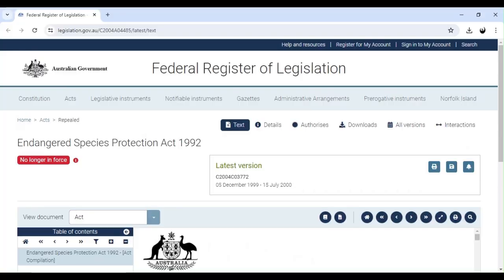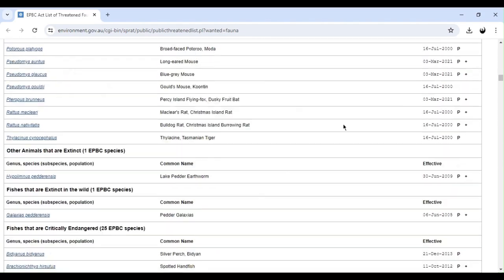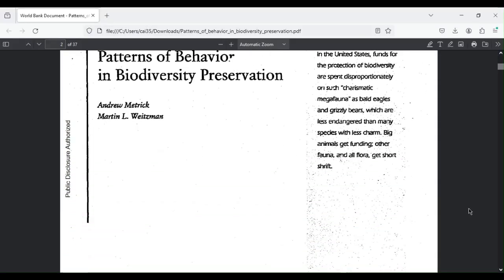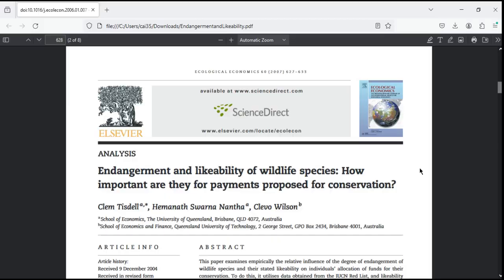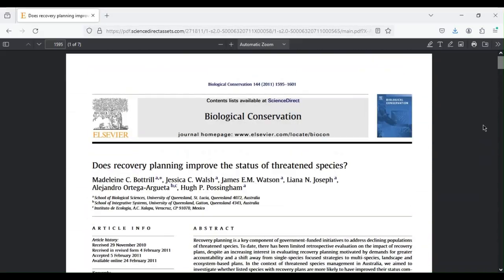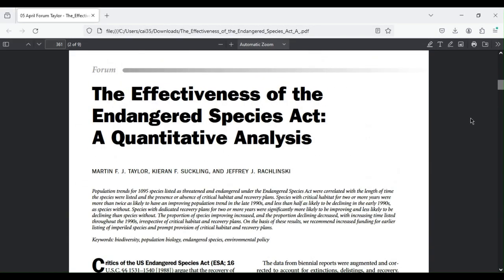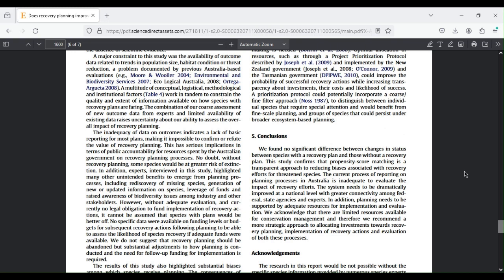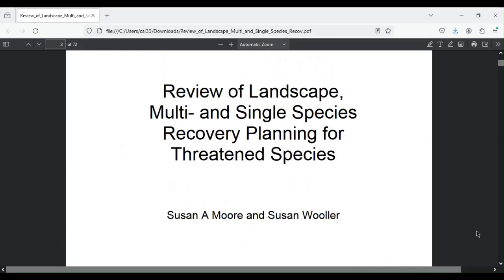Recovery Plans In Review - 21990528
A quick dive of the effectiveness of single species recovery planning in Australia